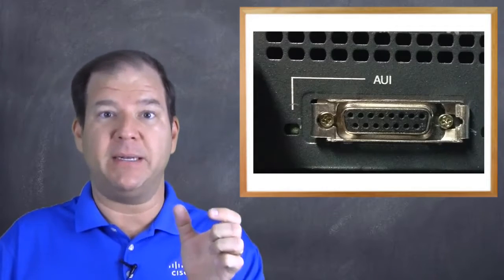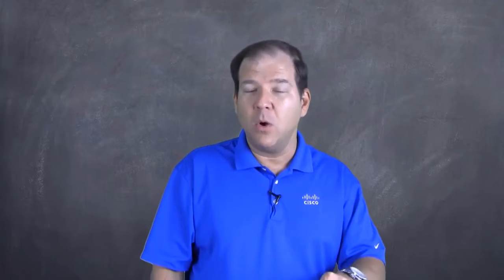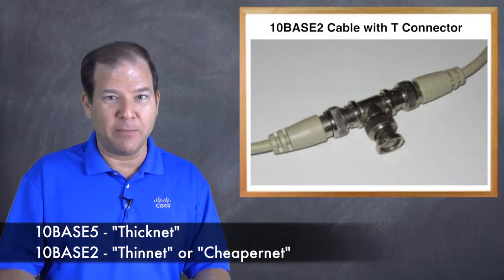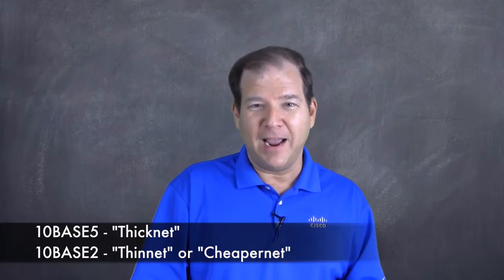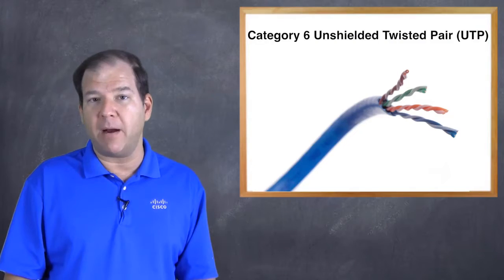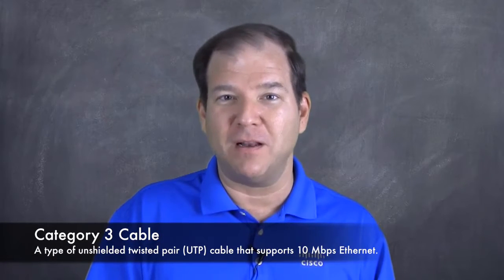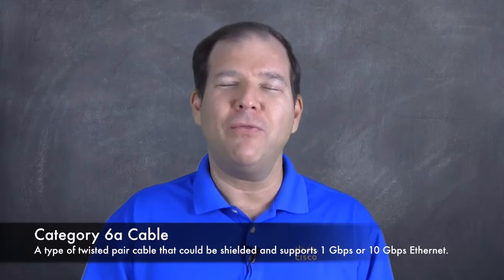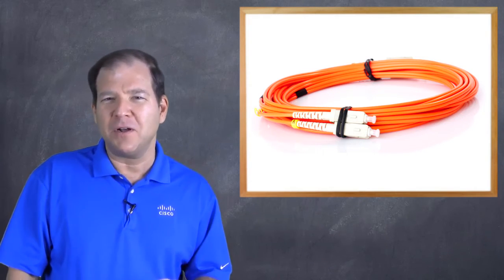50 Lesson 1 History of Ethernet